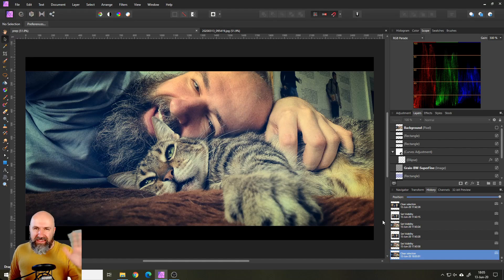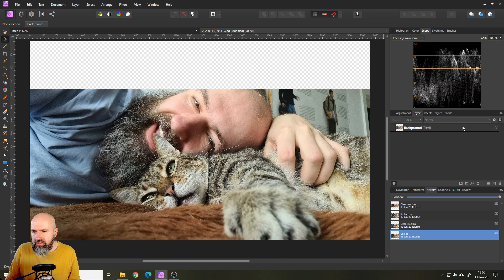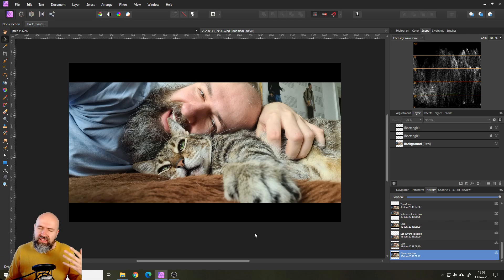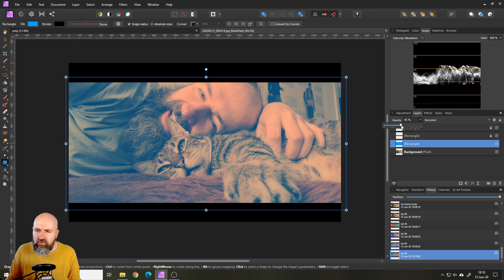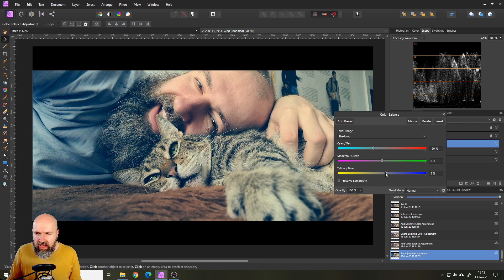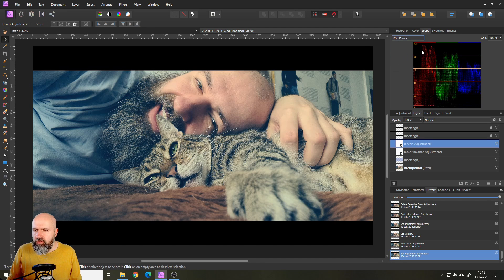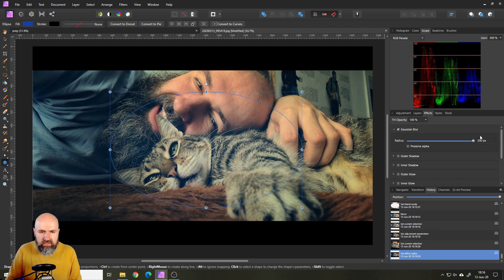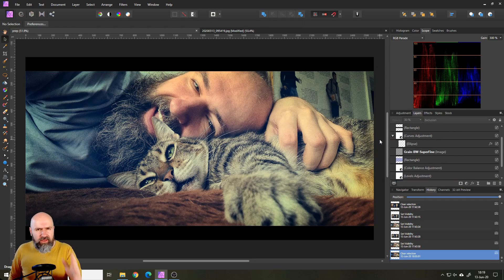Cinematic Look - Affinity Photo Tutorial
Want that Movie look? This is a Tutorial on how to create the Cinematic Look. But there is more than just one look. So feel free to experiment, explore and create your own styles.